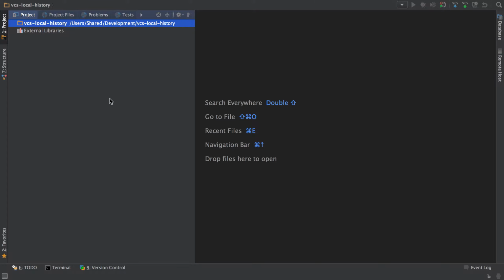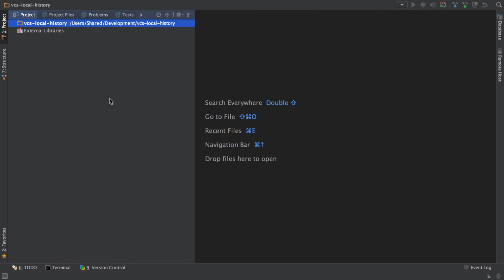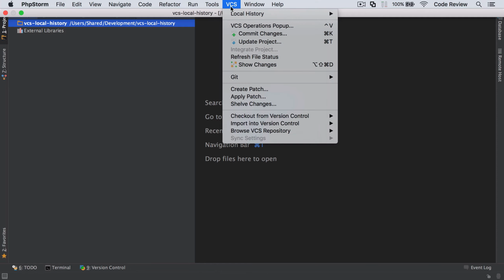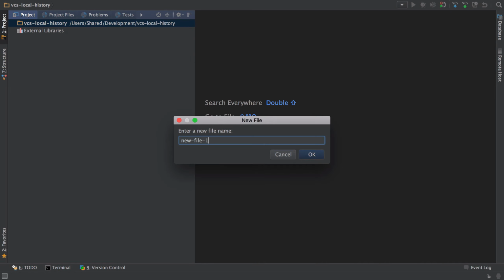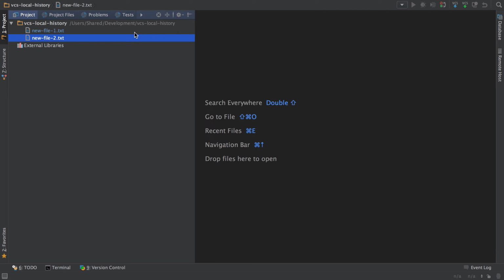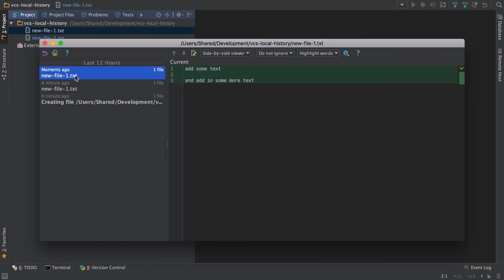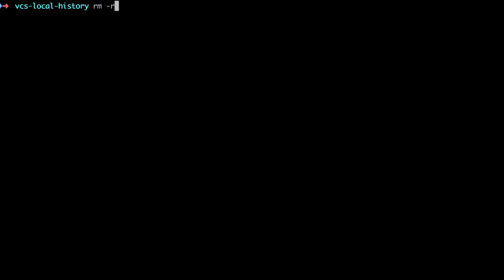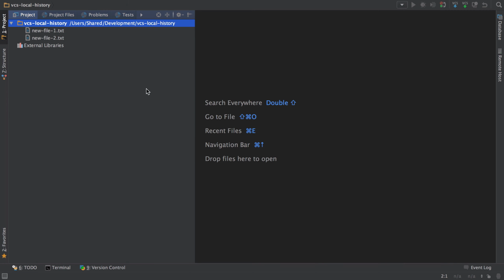How to Easily Recover Deleted Files / Folders With PHPStorm / IntelliJ / WebStorm / Etc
Today I want to share with you a way in which you can recover deleted files and / or folders inside PHPStorm, even if you did something like an rm -rf *, or git reset HEAD --hard.

There is a fantastic piece of functionality built right into PHPStorm called the Local History, which - as the name implies - keeps a local (to your user profile) diff of all changes to your files and folders.

The reason I want to share this is two fold.

Firstly, knowing about this in advance can save you a lot of time / effort / stress.

Secondly, it is genuinely useful.